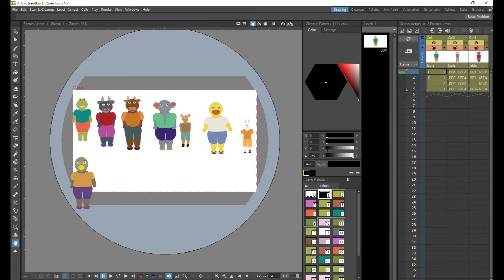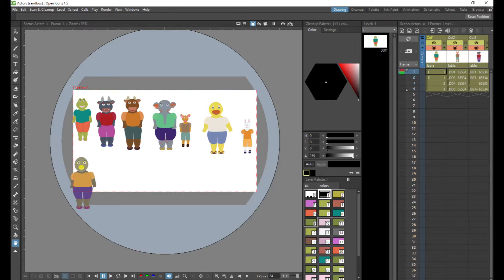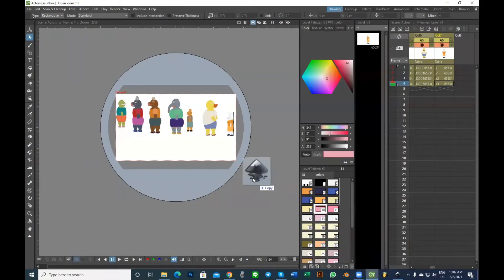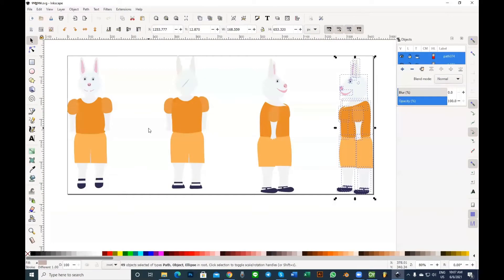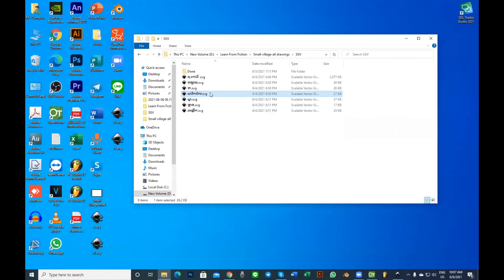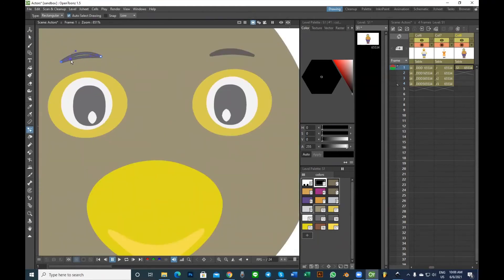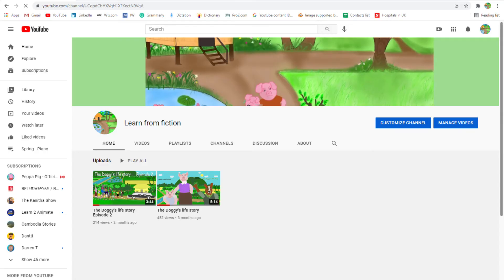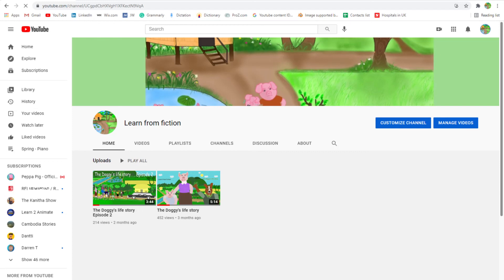Import SVG file into Opentoonz Troubleshooting